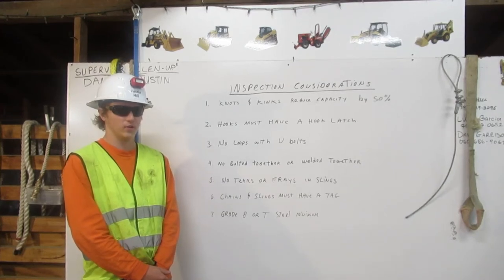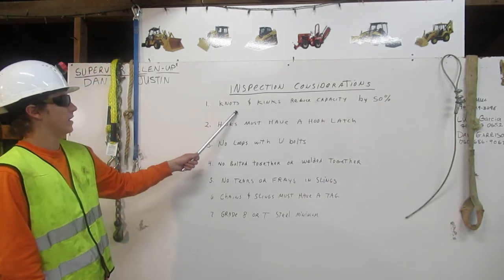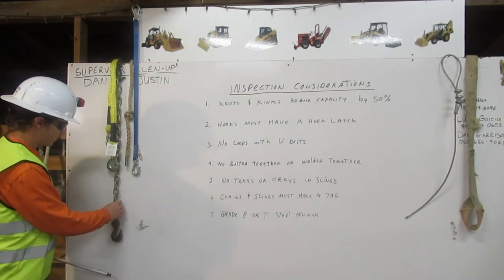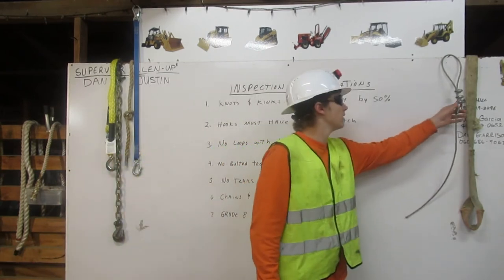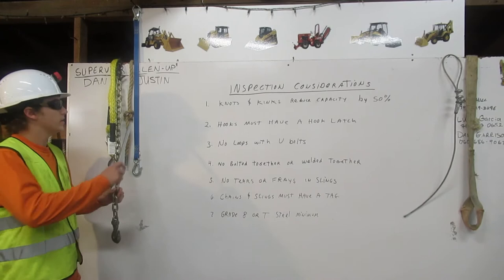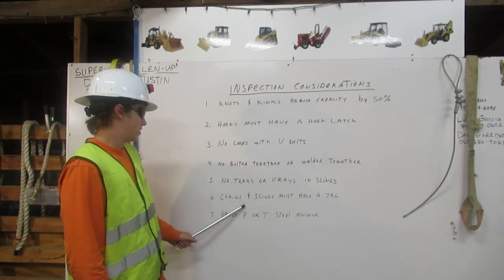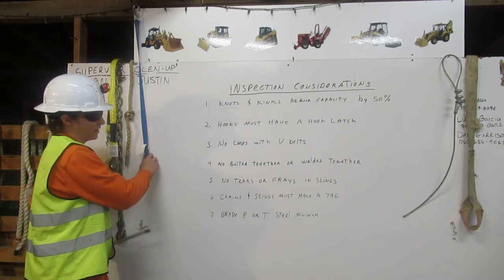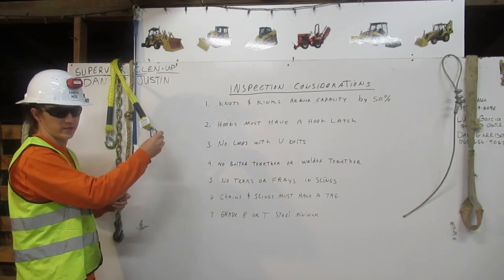Rigging 2 of 4 Safety Considerations By Operator Justin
At Deep Creek Construction School, we were required to be able to explain some of the basic safety considerations for inspecting the rigging. In this video, I explain some major safety considerations.